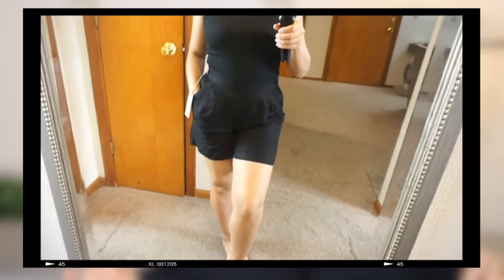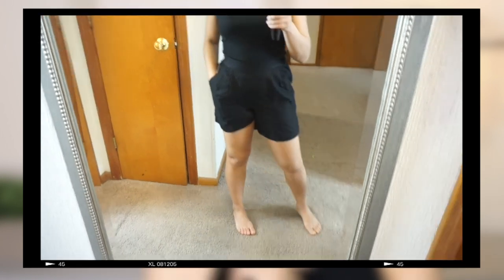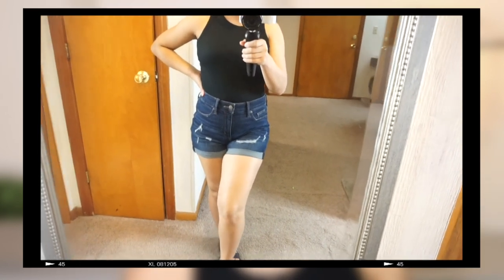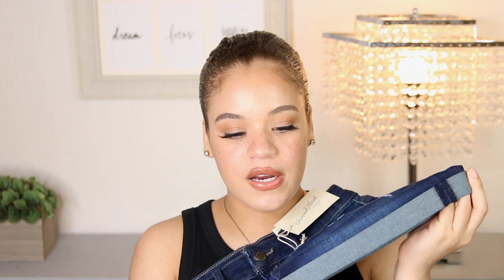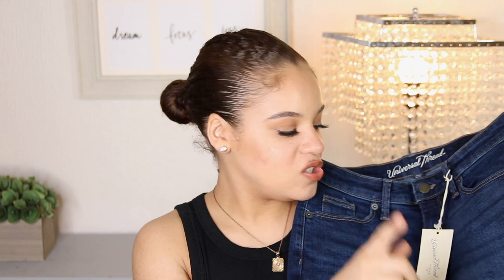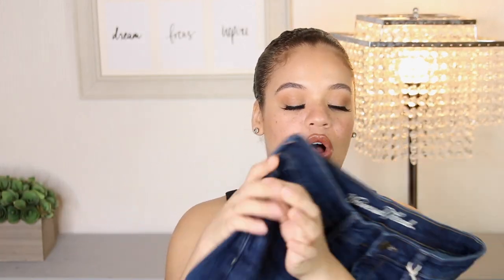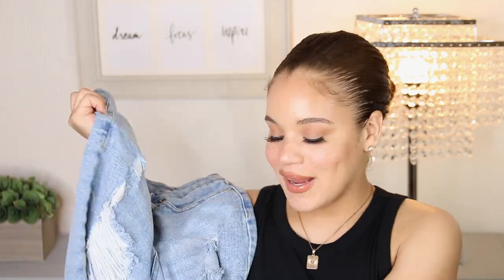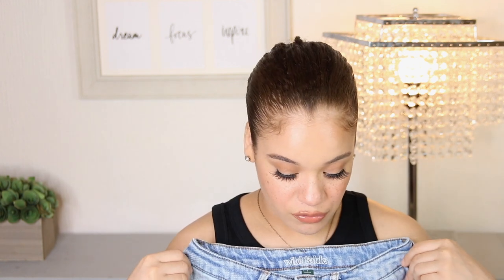Shorts from TARGET! CURVY GIRL FRIENDLY!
In todays video I’m going to be trying out and talking about some of my favorite shorts from TARGET! I know it can be hit or miss but after a few trips back and forth i finally nailed down my top 4 favorites that I know i’ll be wearing all summer long! As a petite curvy woman it can be very challenging to find a good pair of denim shorts that are styling with enough stretch to hug my curves, fit my thighs, and not give me a waist gap. I really love these and I know that you guys will too!!

A NEW DAY Mid Rise Linen Pull- On Shorts - Size XS

UNIVERSAL THREAD Distressed High Rise Jean Shorts - Size 4

UNIVERSAL THREAD Mid- Rise Jean Bermuda Shorts - Size 4

WILD FABLE Distressed Bermuda Shorts (similar) - Size 6

& Epidemic Sounds.

I purchased all of these items with my own money. If you use them there is no extra cost to you and I would like to thank you so much for supporting my channel!